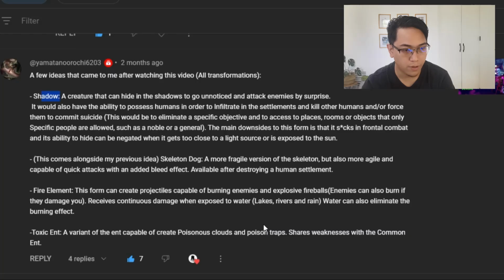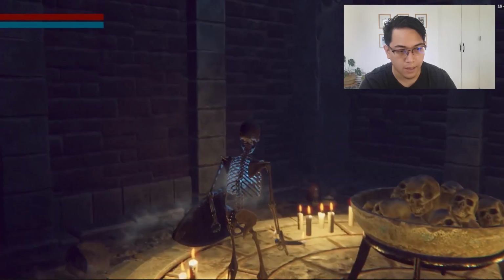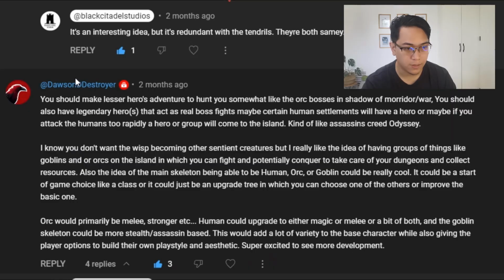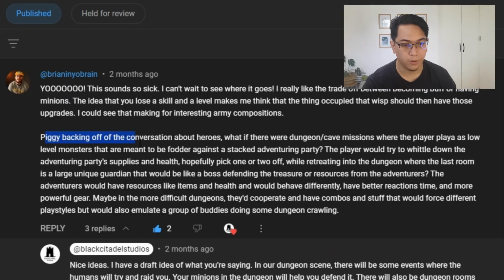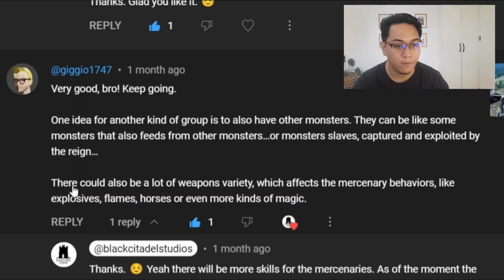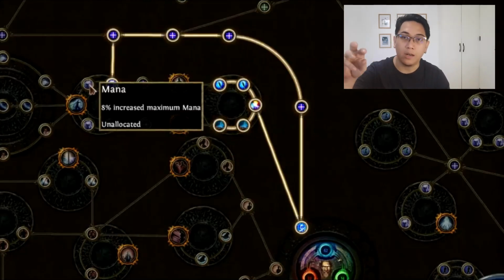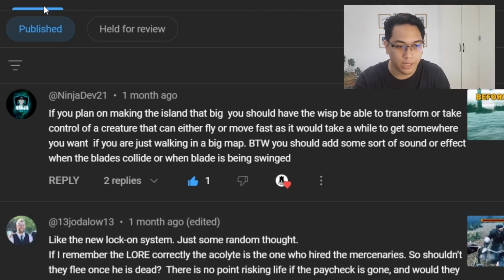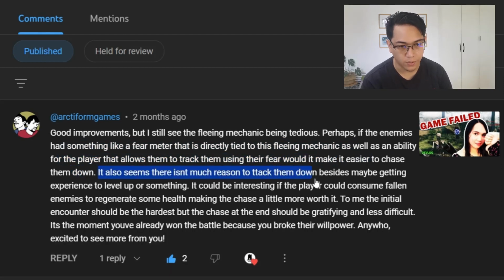How I Deal With Negative Comments | DevLog 24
Here's the last episode for the reading your comments series where I read and react to your comments. There are a lot of interesting ideas and gameplay mechanics tackled on this devlog session. there are also sneak peeks and explanations on the new gameplay mechanics of our indie game wisplight, also we will be developing a part of a new skill that is crucial for wisplight.